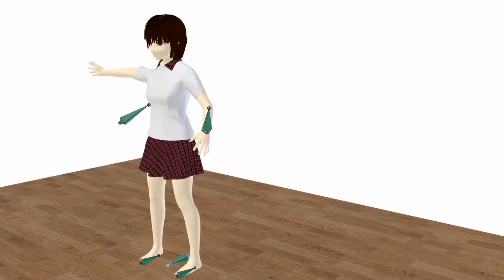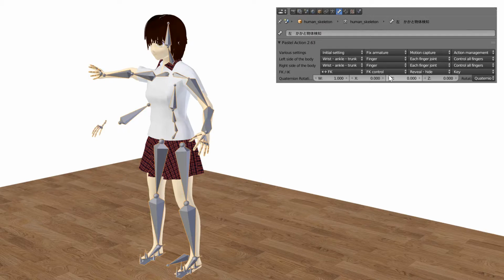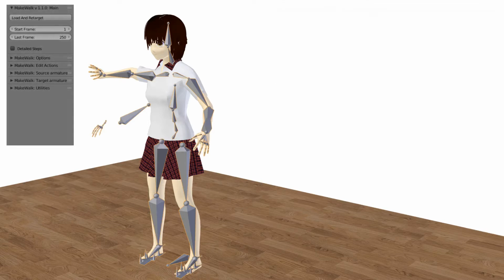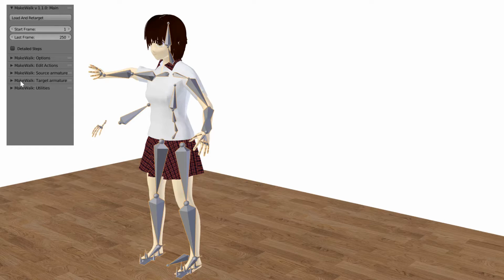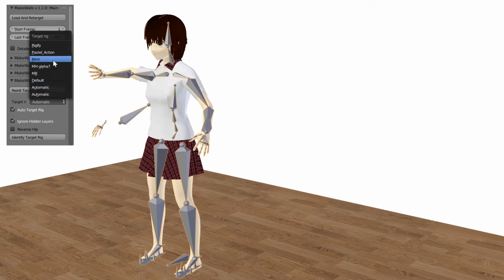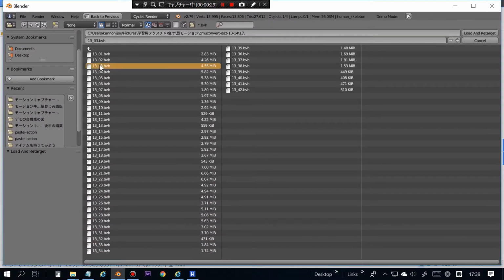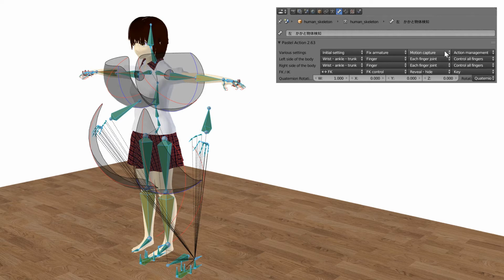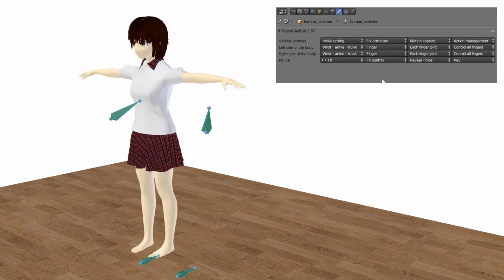Let's use motion capture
Here, I'll be explaining how to apply BVH files, which are external motion data files, to the model, in addition to how to combine them with keyframe motion.

　 In the first section, I will explain up until applying BVH files to a model. It was not explained in this video, but the BVH files that I am using have been provided by the Carnegie Mellon University in the United States.

　When creating BVH files yourself, I recommend that you use an armature of similar composition to that provided by Carnegie Mellon University.